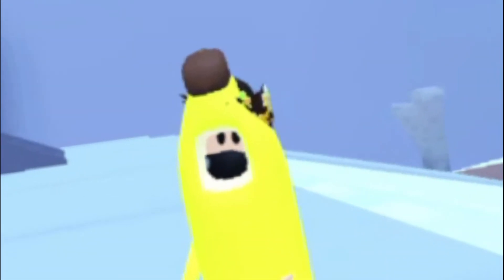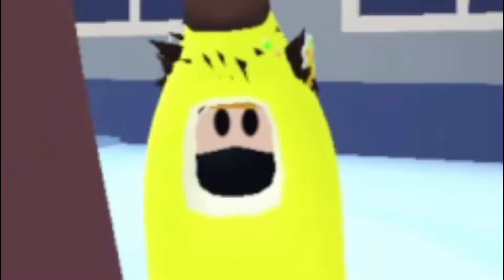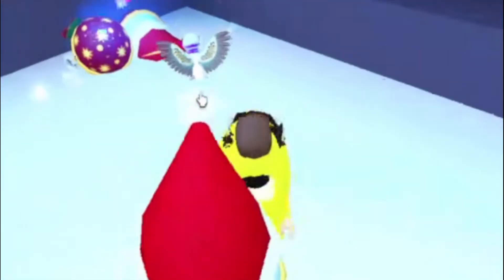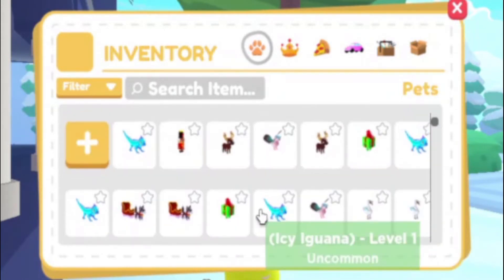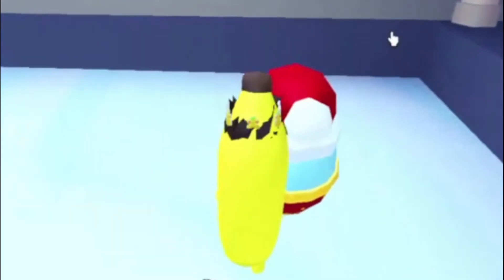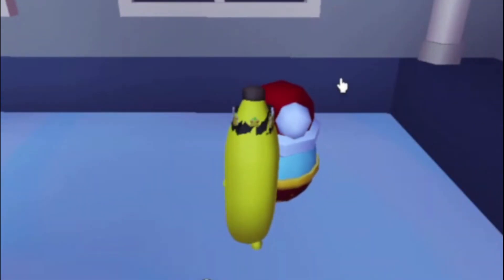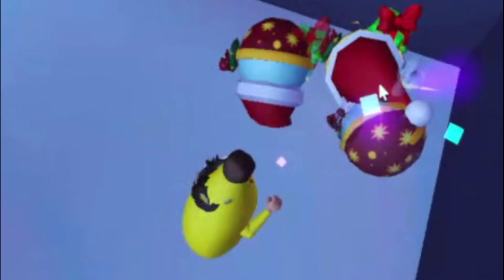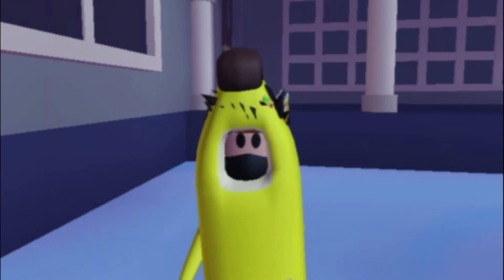Opening *100* CHRISTMAS PODS in Overlook RP! (Roblox)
The Christmas Event in Overlook RP is ending soon! Today, I open 100 Pet Pods to get ALL the pets! Watch until the end to see our CRAZY luck ✨🎄

📃FINAL RESULTS📃
Common: 38
Uncommon: 31
Rare: 15
Ultra: 7
Legendary: 9